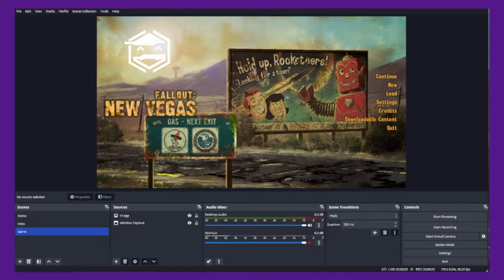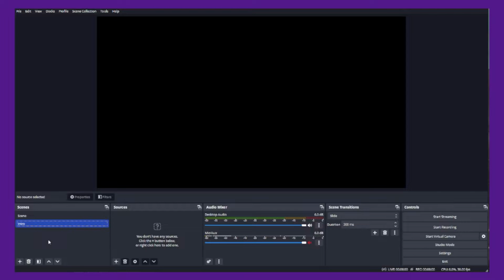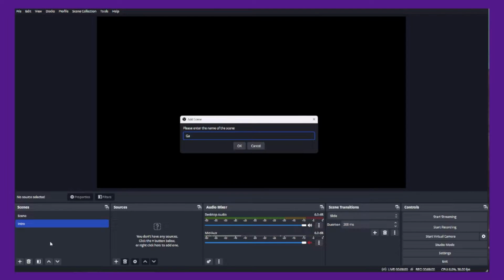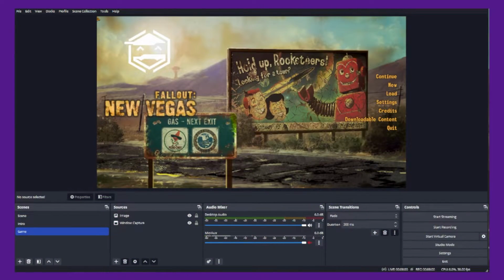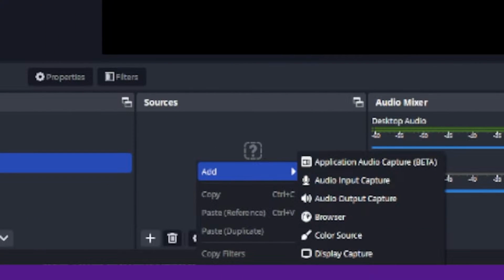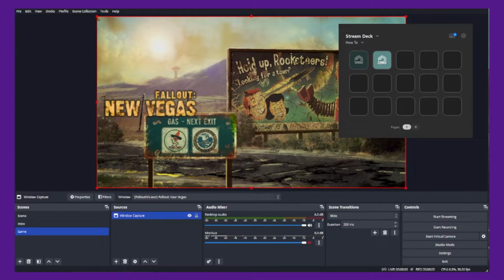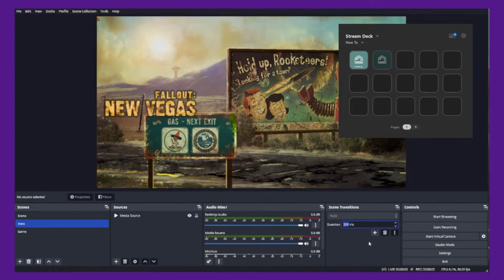How to Create and Edit Scenes in OBS/Streamlabs OBS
In this video, we'll cover the basics of scenes in OBS and Streamlabs OBS and how to create and switch between them. Scenes are essentially collections of sources that can be easily switched between in OBS, and they offer a powerful way to organize your content and create more engaging productions. We will also briefly cover transition and stream deck.

📺 How to use Scenes as Sources in OBS/Streamlabs OBS

📺 How to use Stream Deck to Control your stream
COMING SOON